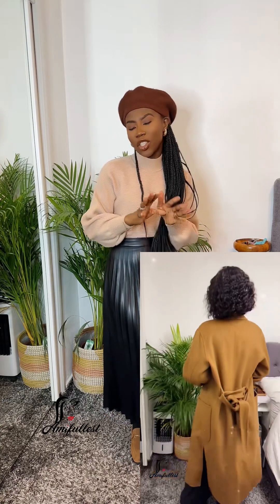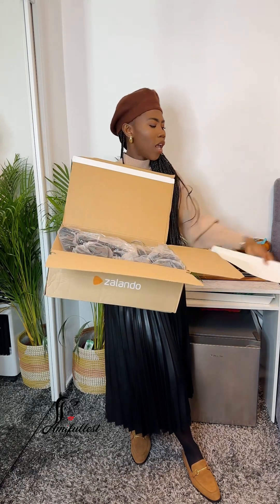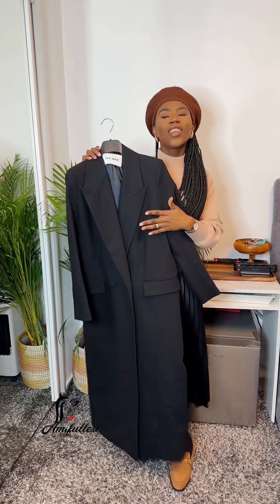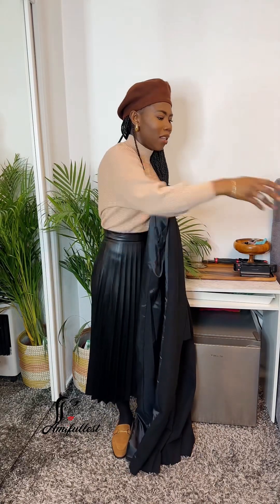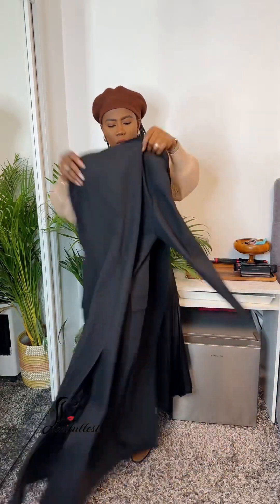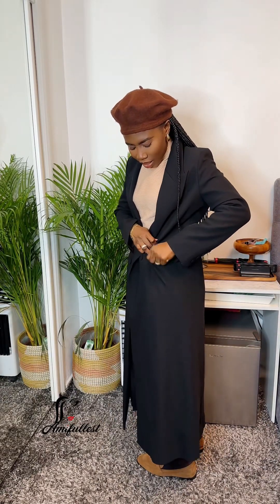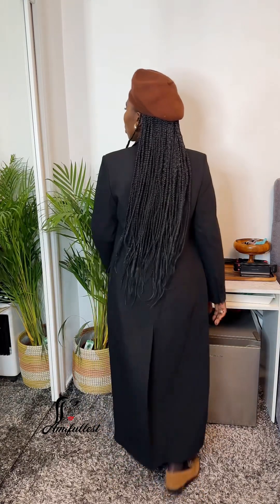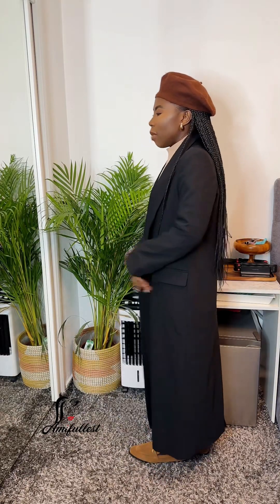IVY OAKJILL ANN - MANTEL / IVY OAK BLACK COAT TRY ON HAUL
IVY OAKJILL ANN - MANTEL , IVY OAK COAT TRY ON HAUL

ivy oak coat try on haul coat try on haul vintage try on haul
ukay ukay try on haul

IVY OAK JILL ANN - MANTEL & IVY OAK
CELIA - TRENCHCOAT

how to be that girl black woman
how to be that girl black woman 2024

Enjoy the process my biggest competition is myself